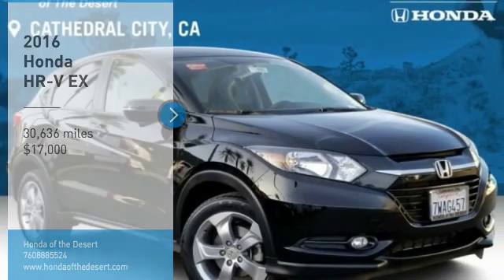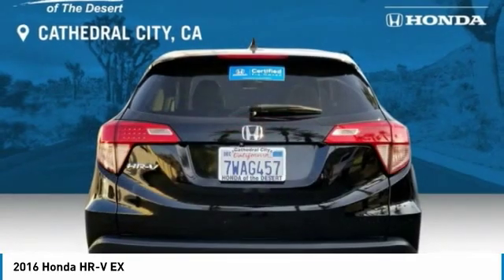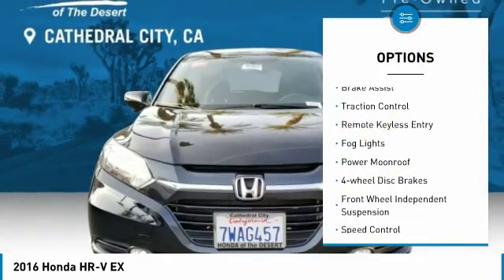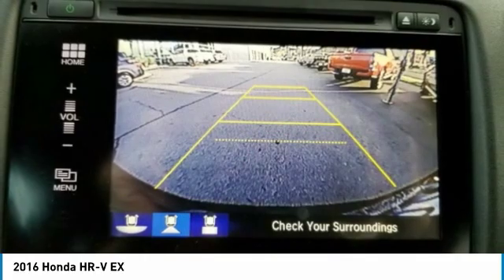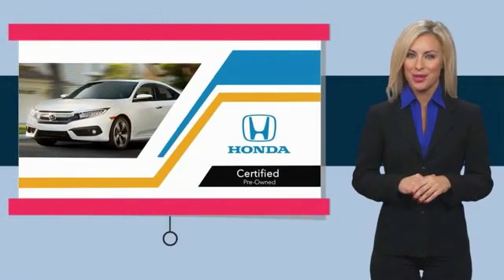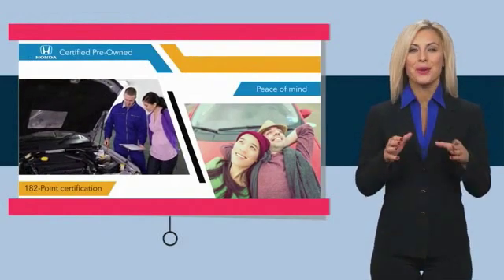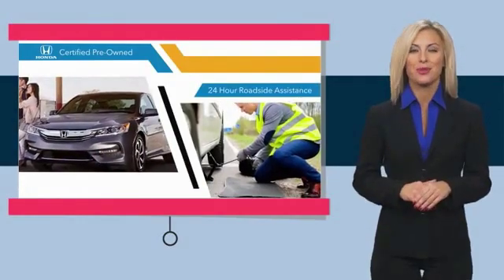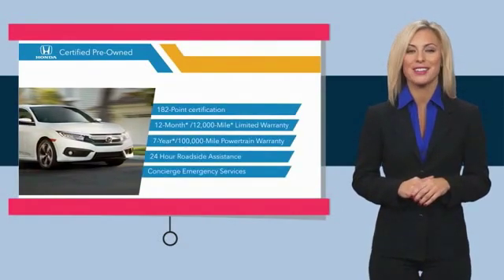2016 Honda HR-V Cathedral City CA 904883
2016 Honda HR-V EX

Located right off Highway 111 at Perez Rd. In the Cathedral City Auto-mall. We offer free door to door shuttle service in the valley as well as a family oriented staff and atmosphere.brCARFAX One-Owner. Certified.brbrReviews:br  * Roomy interior and seating; versatile cargo loading thanks to unique rear seat; high fuel economy; excellent outward visibility. Source: EdmundsbrbrWe're TIME EFFICIENT -- Wouldn't it be awesome to get the deal you want in 30 minutes or less? We can make that happen. Complete TRANSPARENCY at every step. Whether its Condition, Pricing, Financing or just general CAR KNOWLEDGE, we excel at the DETAILS! Different CULTURE recruited for a different purpose. We create a culture designed to educate and help, not just SELL!. Our NON-COMMISSIONED Sales Staff SERVES you -- That means you buy what you want, not what someone wants to sell you. Our dealership's mission is to make every customer a customer for life by providing world class services every time. Excellent customer care, competitive prices, and our well-trained staff are a few of the great features about shopping at our new and used Honda dealership. Give our dealership a call or visit us in Cathedral City today and take a test drive in your dream vehicle. Honda of the Desert is proud to serve the surrounding areas of Palm Springs, Palm Desert, Coachella, and Indio. We also offer Military Discounts for our active-duty service members.